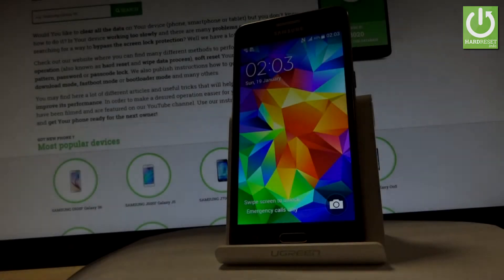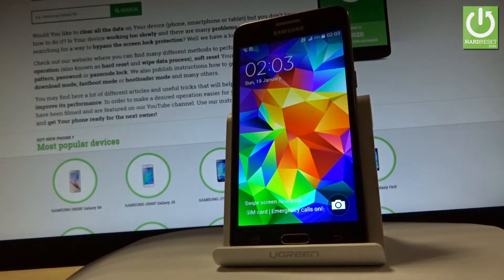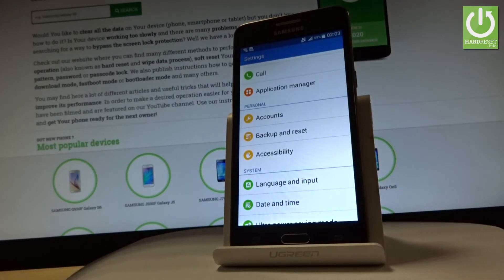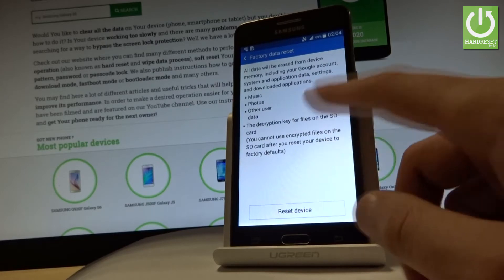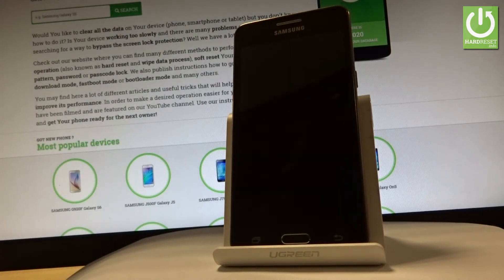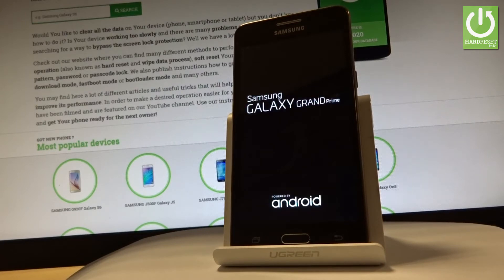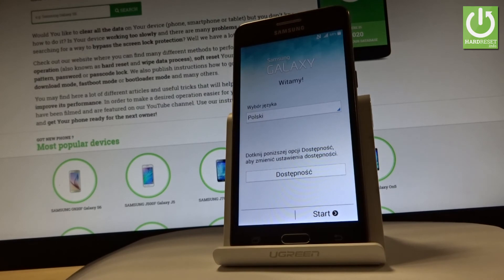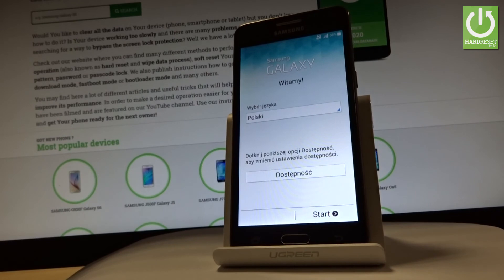How to Hard Reset SAMSUNG Galaxy Grand Prime - Restore Android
How to hard reset SAMSUNG Galaxy Grand Prime? How to factory reset SAMSUNG Galaxy Grand Prime? How to restore SAMSUNG Galaxy Grand Prime? How to delete data from SAMSUNG Galaxy Grand Prime?

Use Backup & Reset settings  and choose Factory Data Reset and perform the hard reset operation. It will restore your phone by deleting all personal data and customized settings.